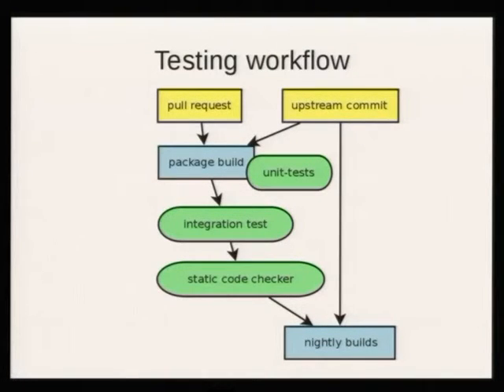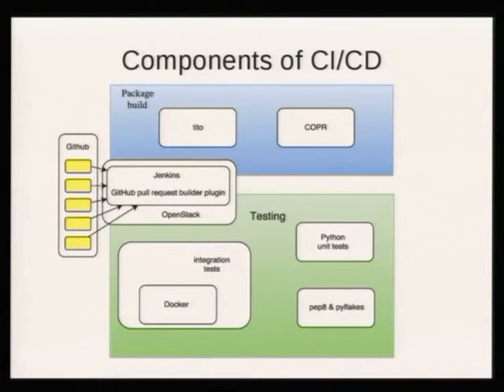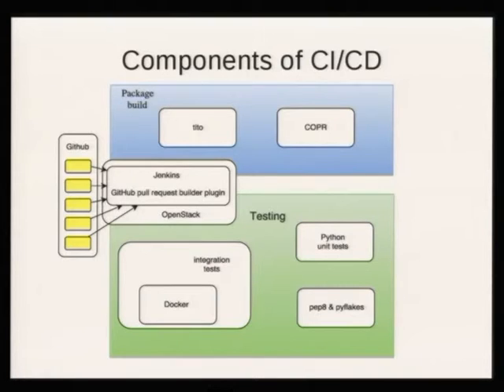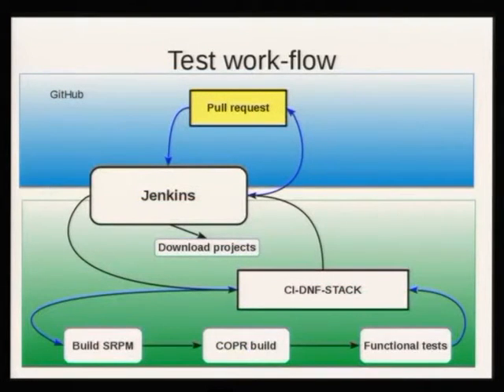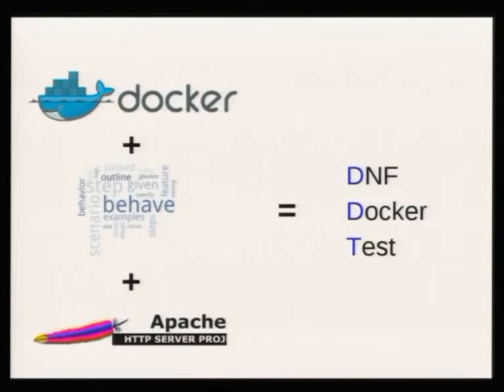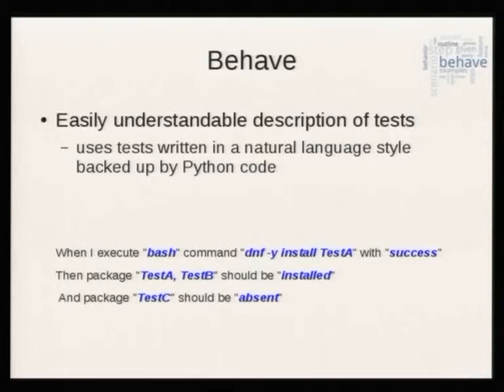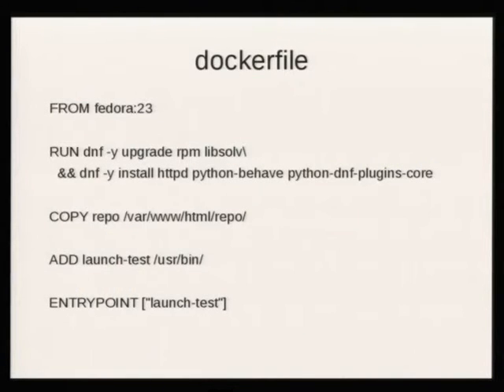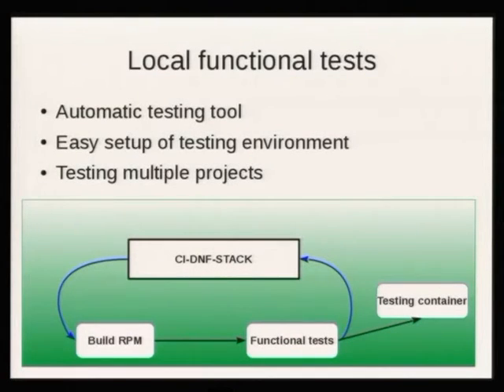Developers, QEs of themselves - Jaroslav Mracek, Jan Šilhan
The talk will be about test work flow used for DNF project. The presentation should inspire developers to have checked pull requests and upstream branches of open source projects by successful package built, unit tests, functional tests and linters. The talk will cover technologies like Jenkins, docker, python-behave, flake8-diff and COPR.